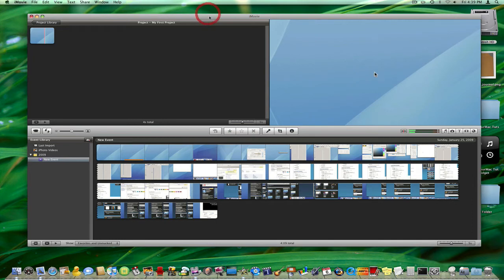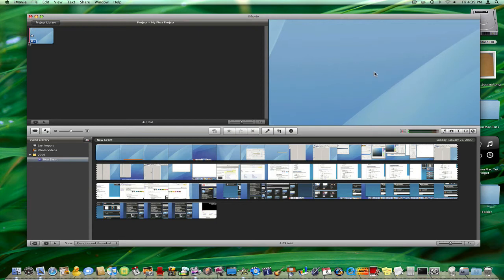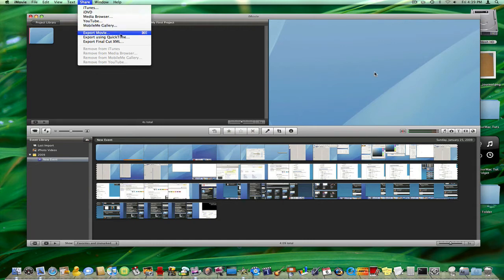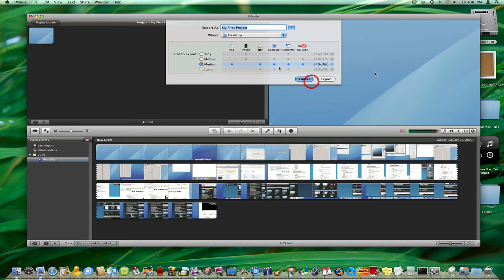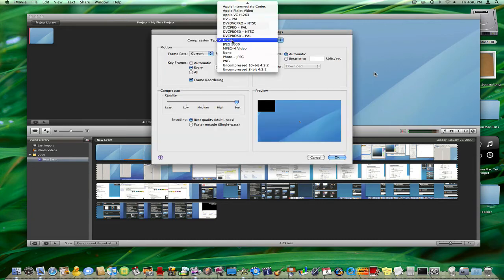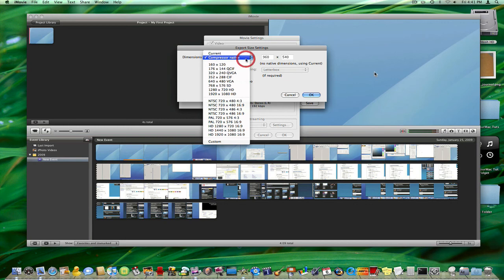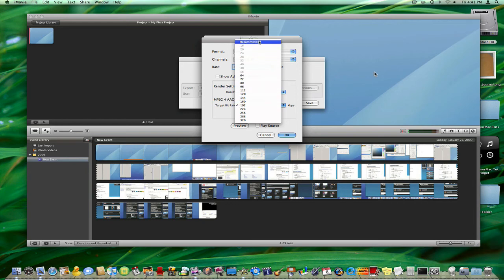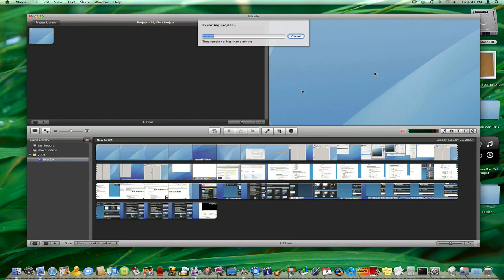Exporting HD Videos with iMovie [HD]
Shows how you can easily export any iMovie project for HD viewing on YouTube.com.  For use with iMovie 06 or greater.

*Requested by username: shillynot*